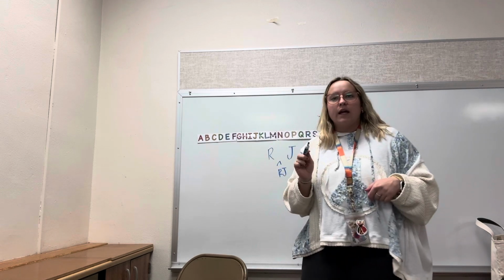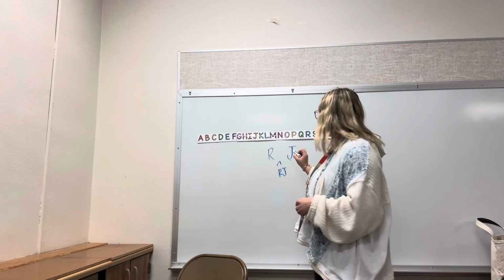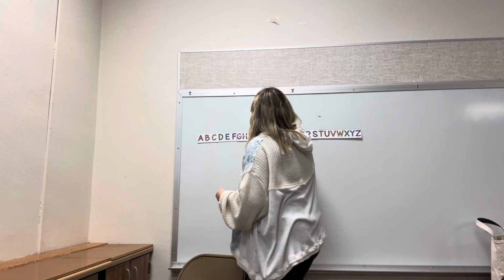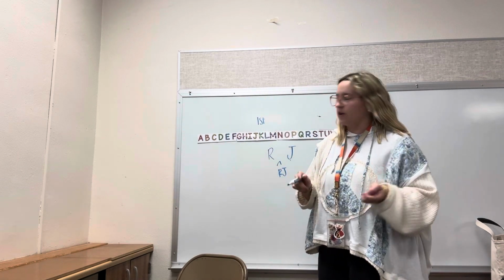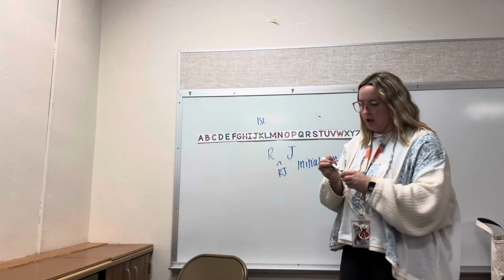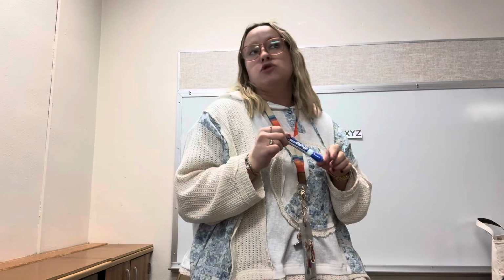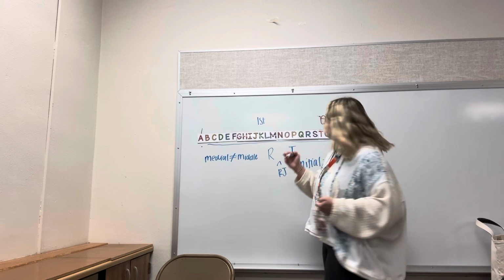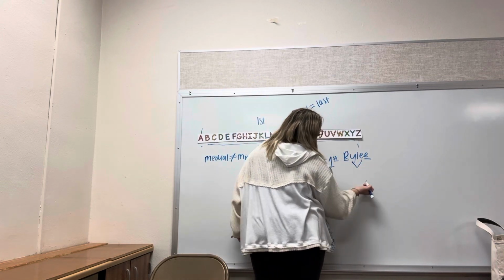Discovery of initial, medial, and final lesson